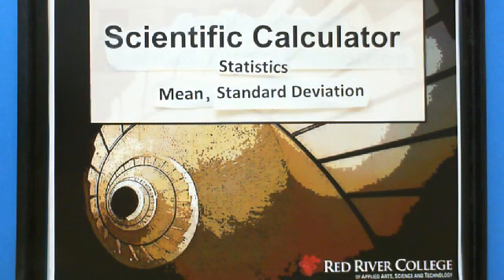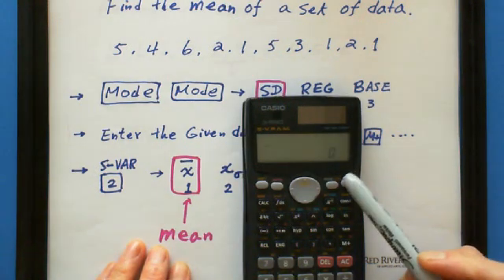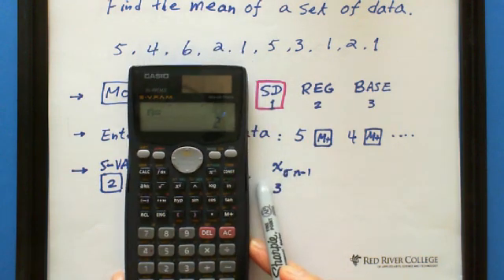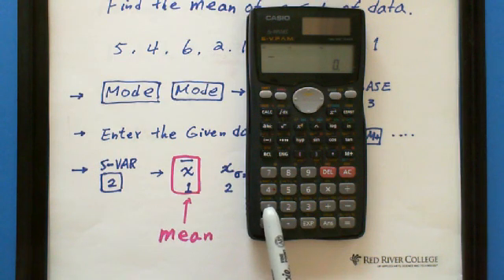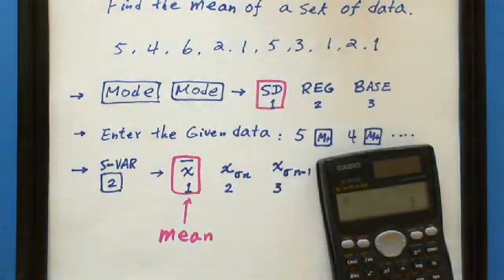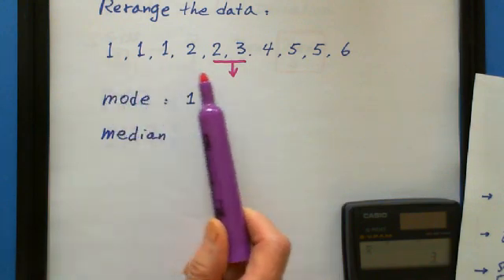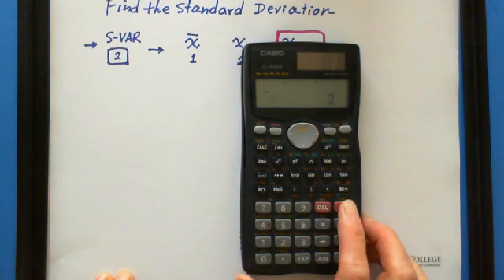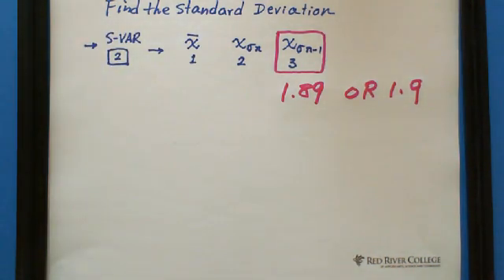Scientific Calculator: Statistics Mode: Find the Mean and Standard Deviation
Description: This video shows how to find the mean and standard deviation of a set of given data by using a scientific calculator